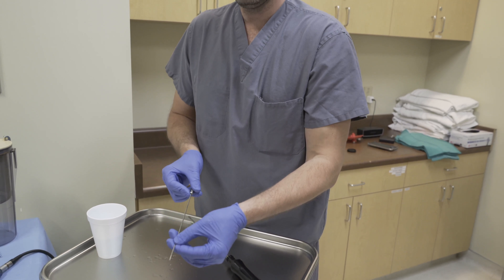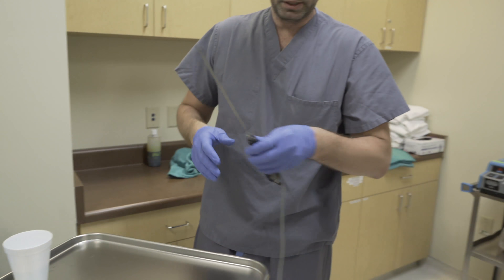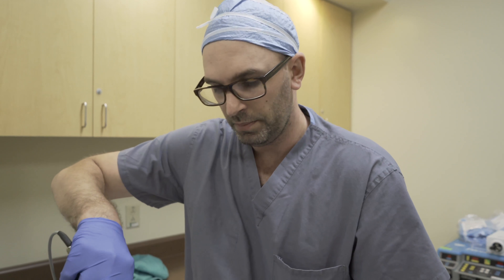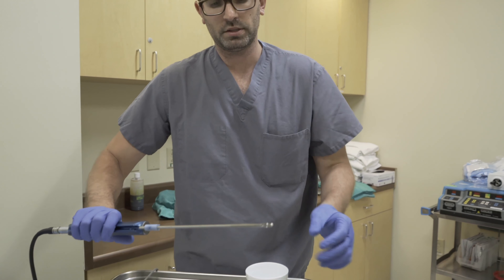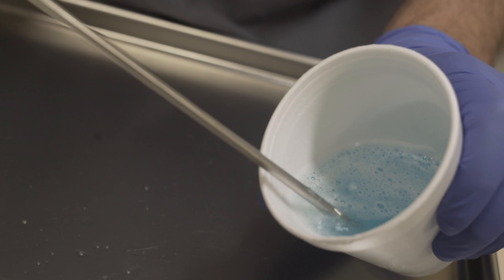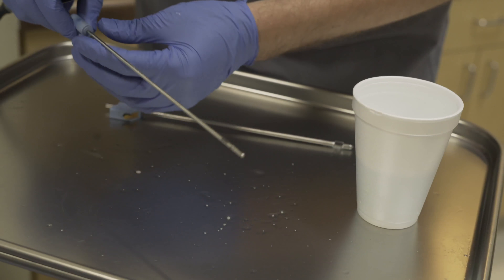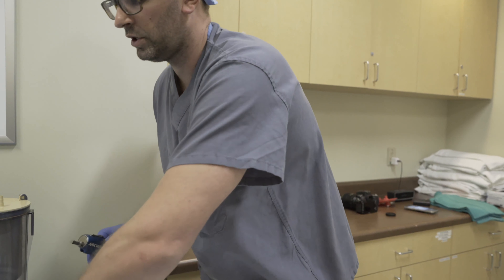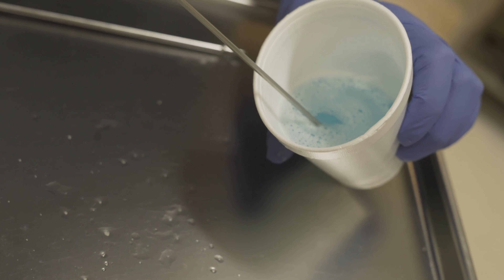Liposuction Explained: What happens??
IG @socalplasticsurgeon for more videos and transformations!